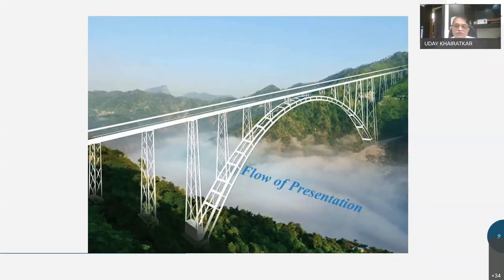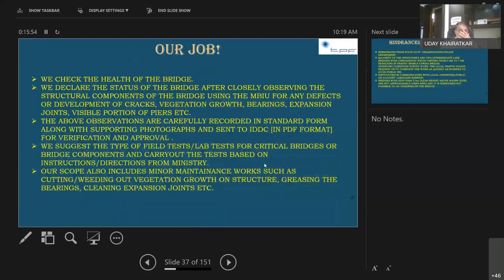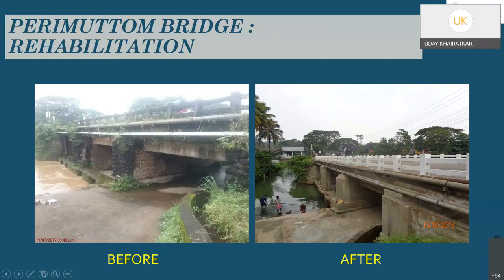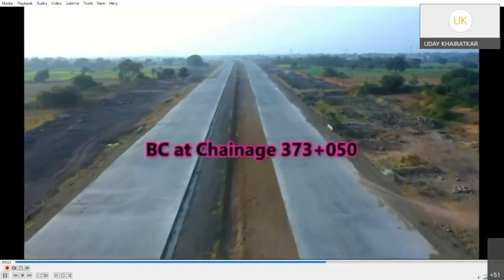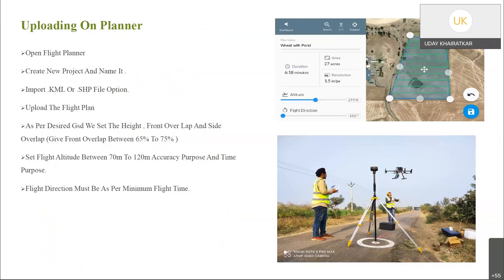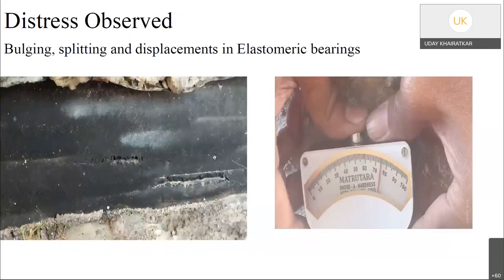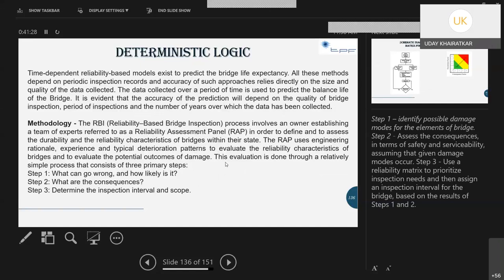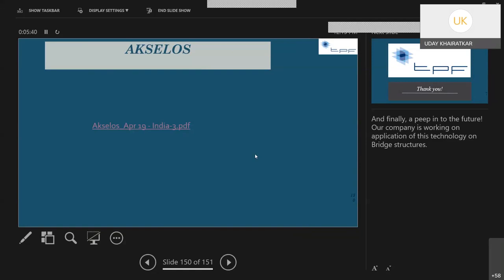Asset Management for Highways-Indian Academy of Highway Engineers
Indian Academy of Highway Engineers